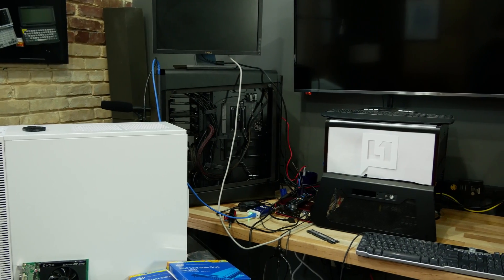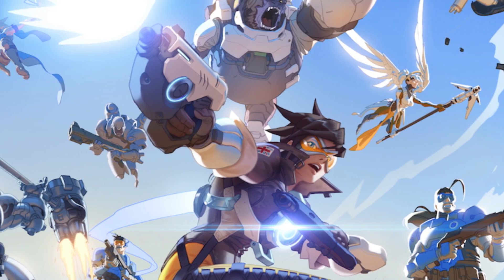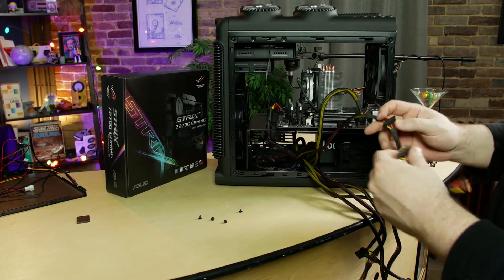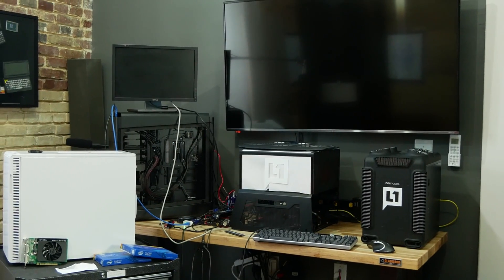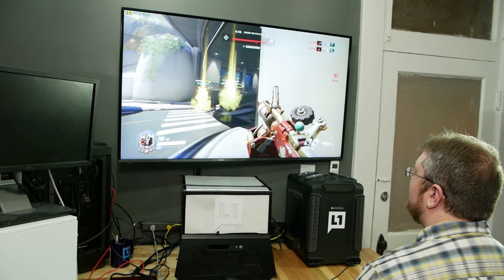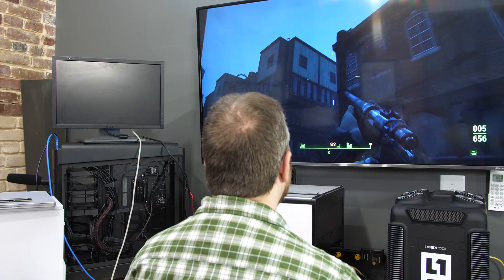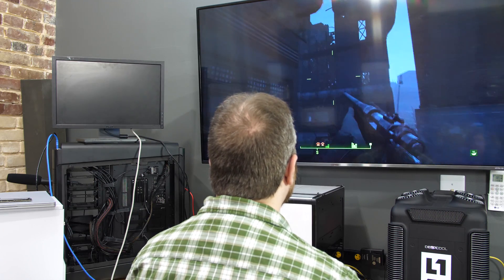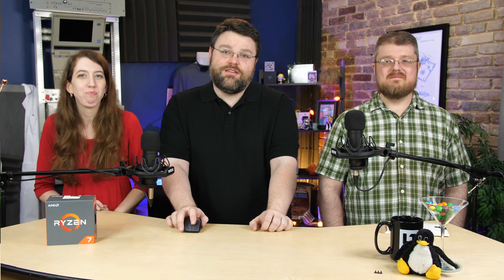AMD Ryzen Part 2: 4-way Ryzen vs Intel: Double Blind Experiment (Part 2 of 3)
This is part 2 of our testing! Part 3 will be out tomorrow, which is a frame-by-frame benchmark deep-dive.

We will leave no stone unturned in the "smoothness" debate. Not to be clickbaity but the results will surprise you.

When we were doing our testing, we were hoping that there would be a clear and away "winner" in some category -- elevated fps (85hz), smoothness, subjective feelings, etc.

None of us could say with certainty that any one system was much better or much worse than the others. None of the systems offered a bad experience.

GTA V on the 5960X system, subjectively, was the most interesting result.

System 1:
Asus Strix X99
Intel 5960X @ 4.2ghz
GSkill 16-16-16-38 DDR4 @3200 (dual channel)
(silly x99 and still having memory compatibility issues)
Intel 750 1.2tb SSD

System 2:
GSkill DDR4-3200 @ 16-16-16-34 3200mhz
OCZ RD400 NVMe

System 3:
ASUS Strix Z270g uAtX
Intel 7700k @ 4.5ghz

System4:
Gigabyte Aorus Gaming 5
Ryzen 1700X @ defaults
Intel NVMe PCIe SSD 1.2tb

All systems used the NVidia GTX 1080, but we also did some pre-test testing with the ASUS Strix Fury to rule out nvidia/driver/dx11/dx12 issues. There is something interesting there, but the performance gap was there between the i7and ryzen.

Part 3 will be out tomorrow, and is a deep-dive with methodology and hard numbers on GTA V, and our analysis of those numbers.

And some more follow-up for the "smoothness" debate.

Note that even though we (maybe) had "less" problems with the AMD systems, they were not clear and away winners from the other systems. No system offered a bad experience; the subjective differences were very, very minor. But we captured the data too!